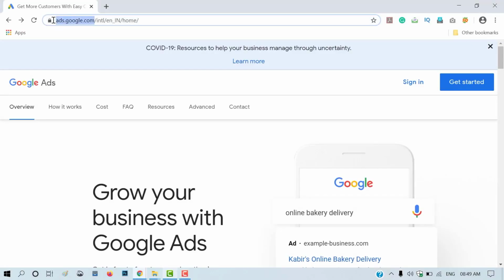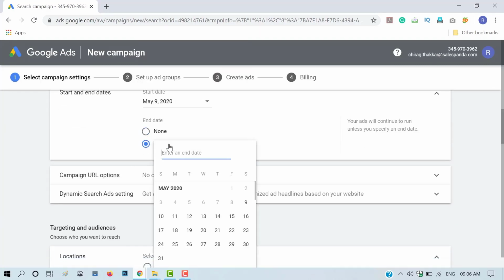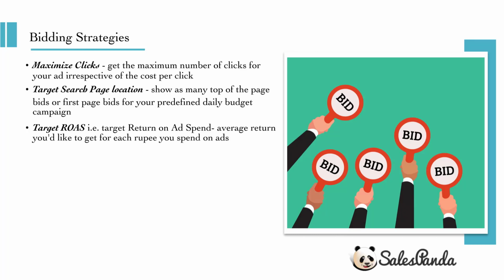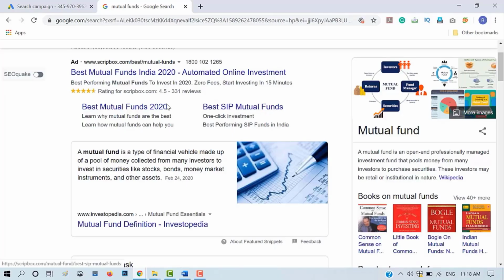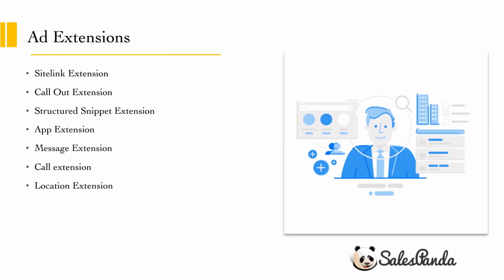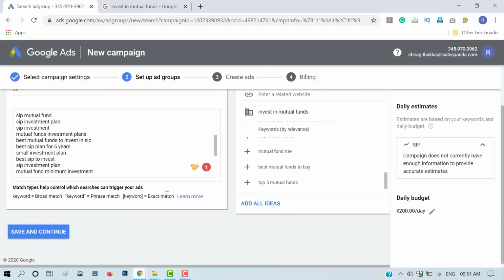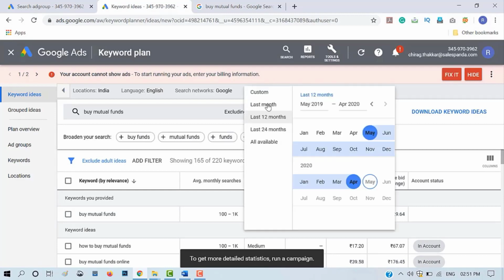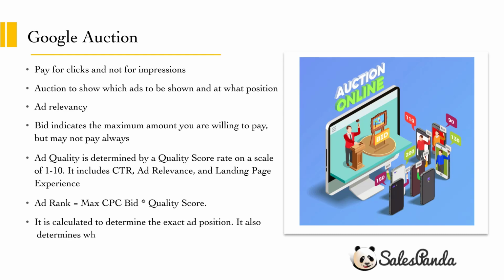Google Ads Creation Process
Google Ads could be very beneficial for businesses. In this video, we will understand how to set up a Google Ad including concepts like:
- Campaign Goals
- Campaign Types
- Detailed Targeting Options Available
- Bidding Strategies
- Ad Extensions
- Keyword Match Types
- Google Auction Process

This video tutorial series is created by SalesPanda.

SalesPanda is an Advanced Marketing Automation Platform for Channel Partners delivering efficient and easy to use channel marketing solutions for Resellers, Distributors, Partners, Agents, and Dealers.
SalesPanda platform has wide-scale applications in various industry verticals including Mutual Fund & Financial Services, Insurance, real estate, information technology, etc.

To know more about SalesPanda and its features, visit our